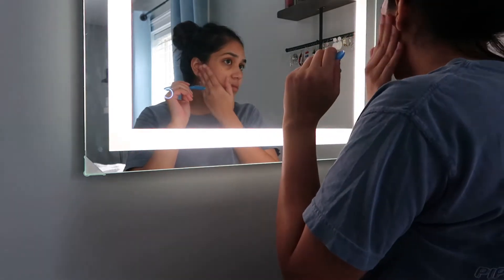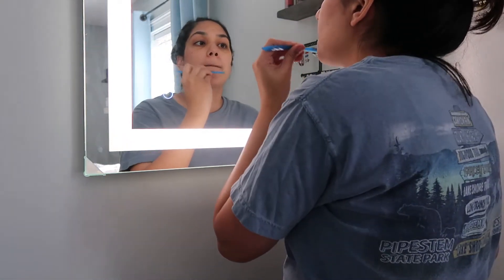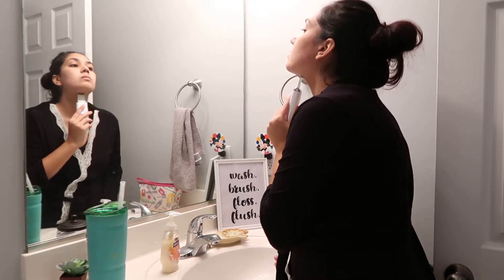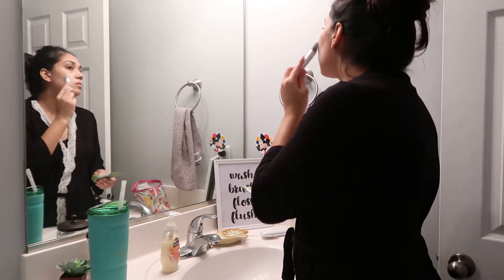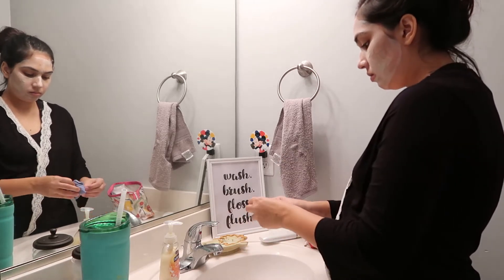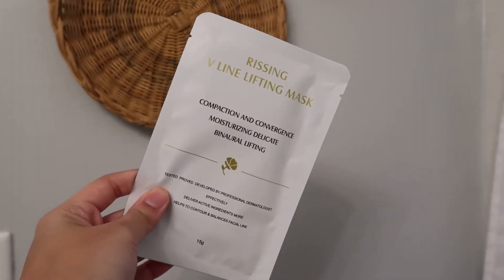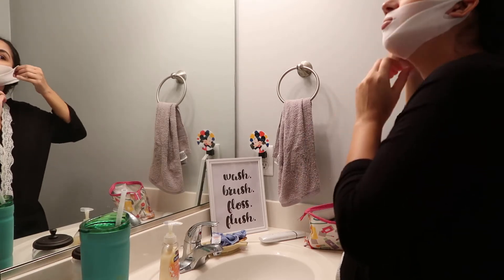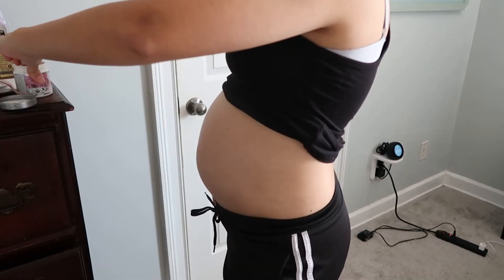Pregnancy Self Care Day | 25 Weeks Pregnant